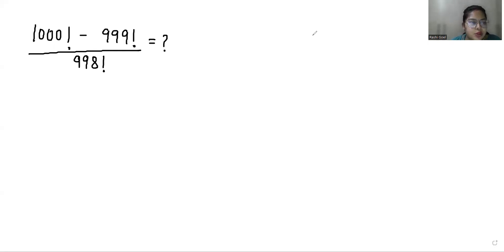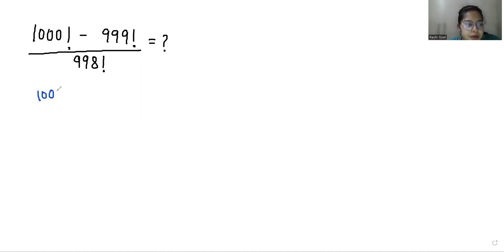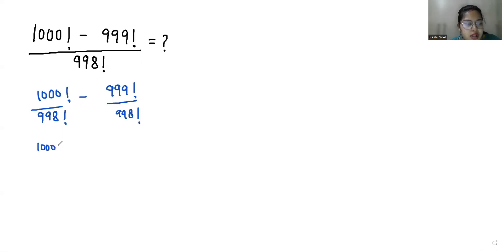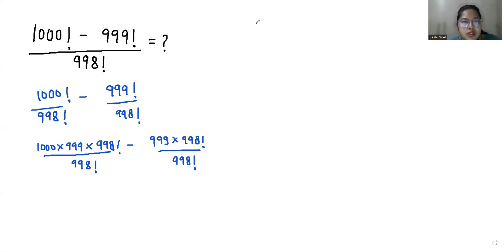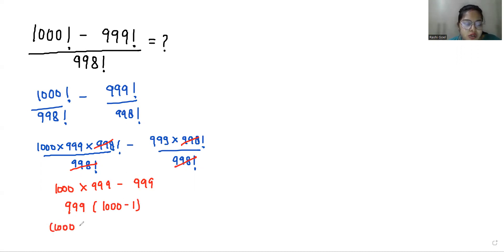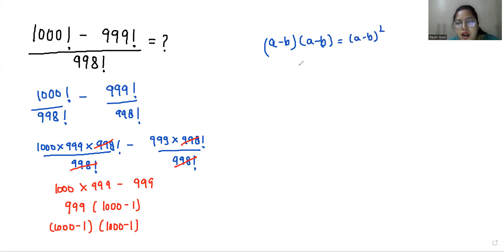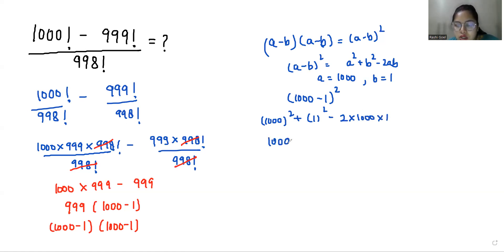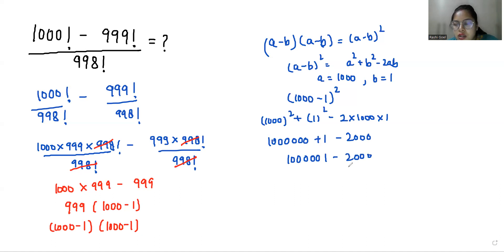How To Solve This Amazing Factorial Problem, 1000!-999!/998! | Find The Answer Quickly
1000!-999!/998!=?